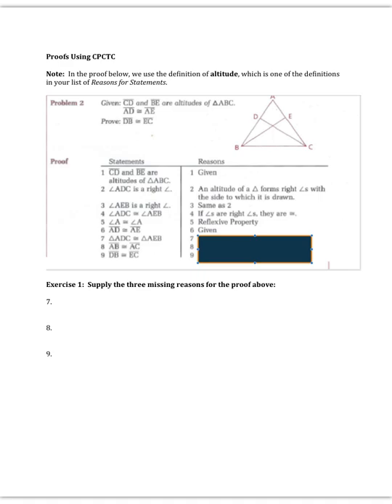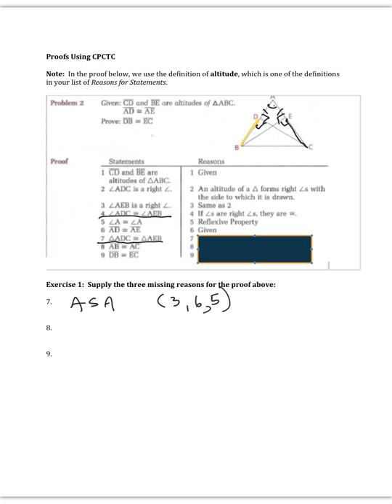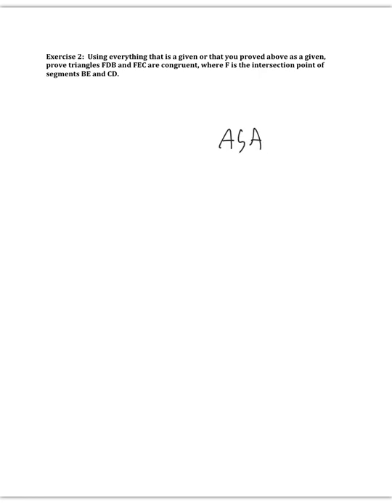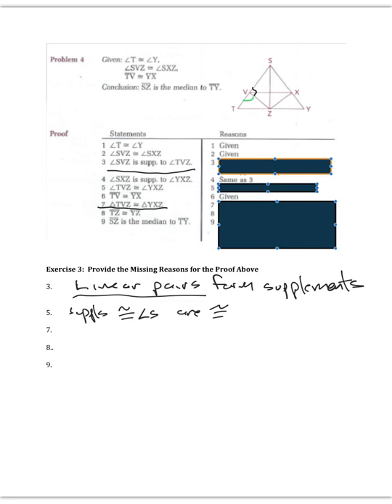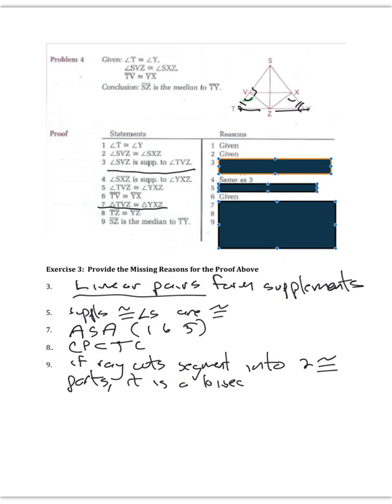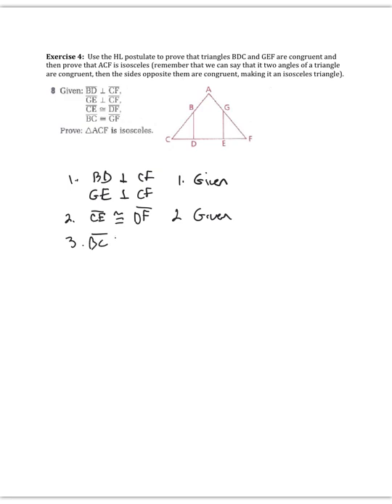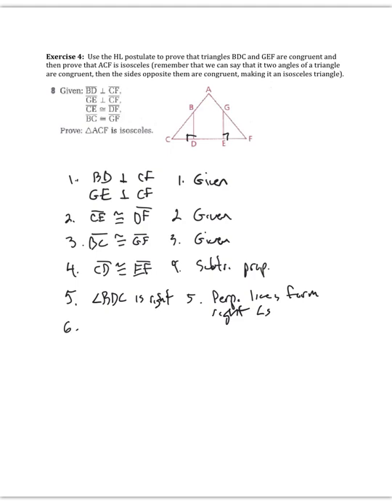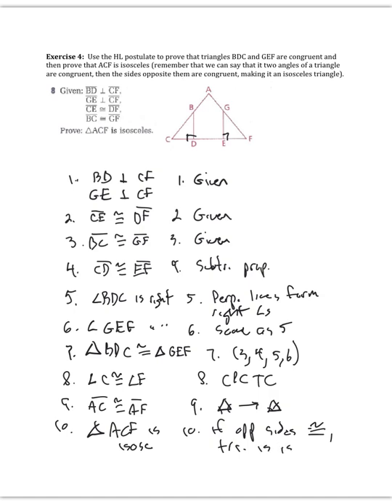HL Aux Solutions